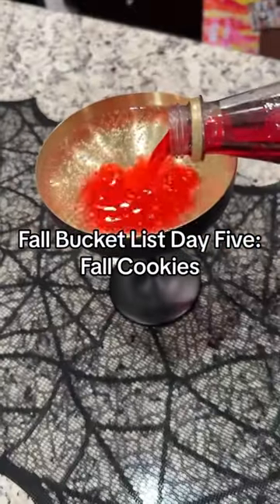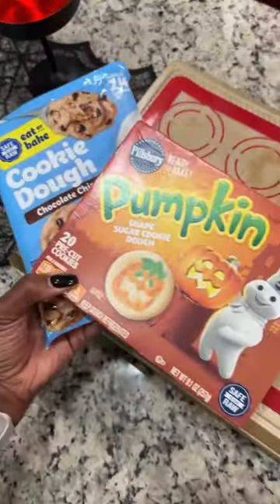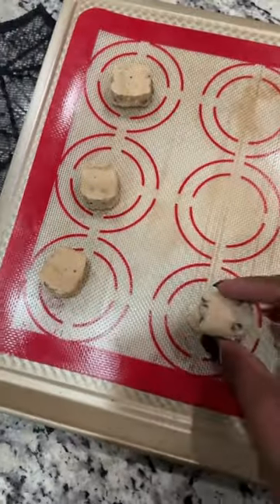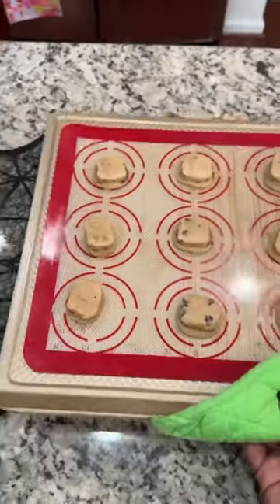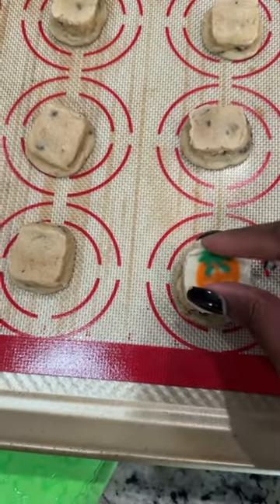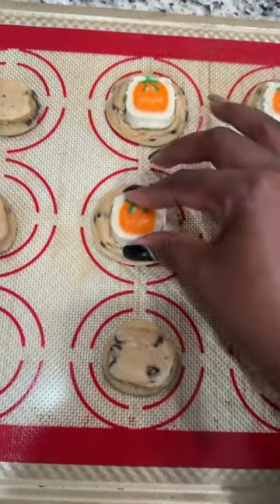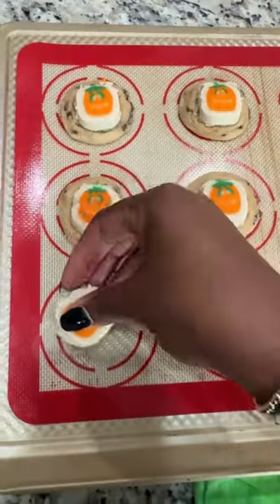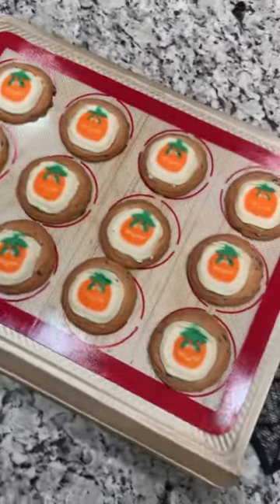Fall Bucket List: Fall Cookies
Amaz0n favorites